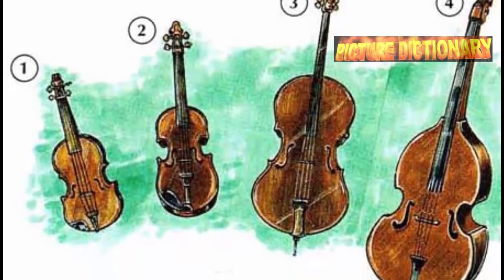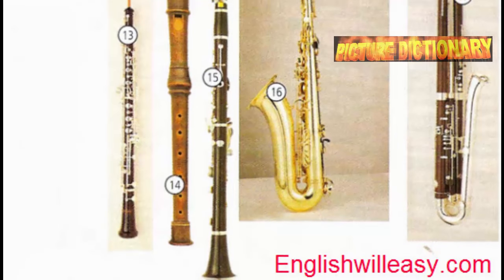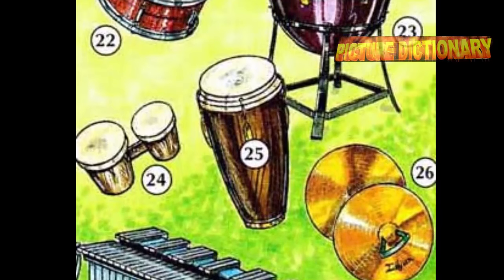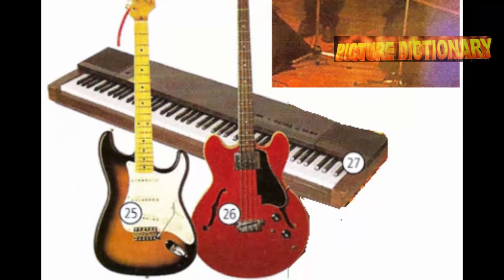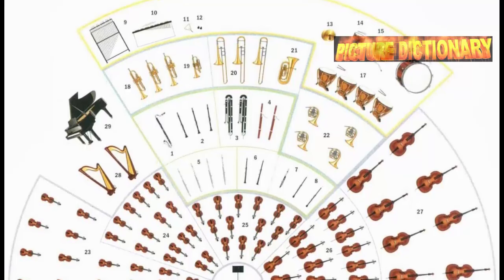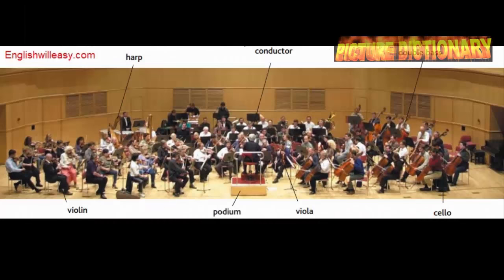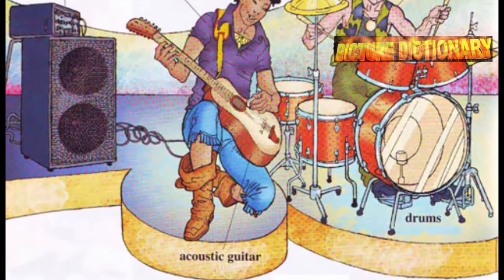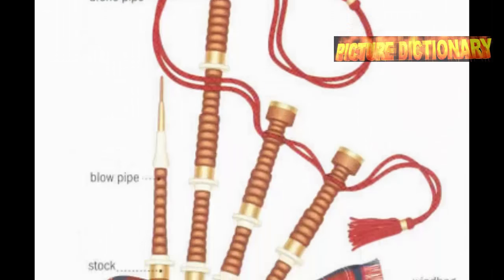Musical Instruments - Pictures of Instruments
to get a FREE Picture Dictionary .